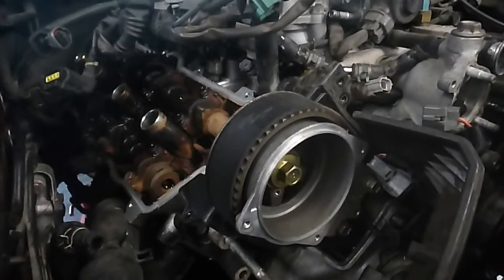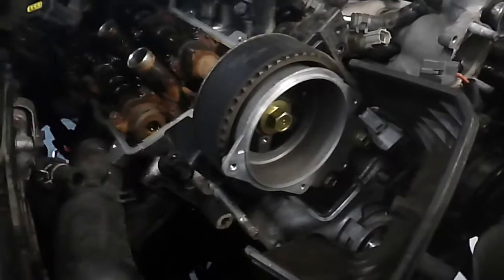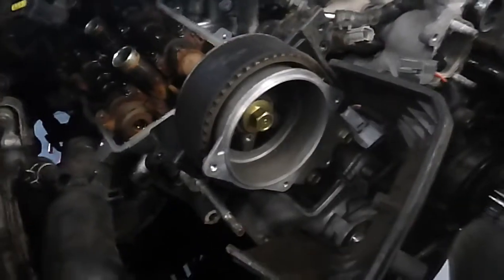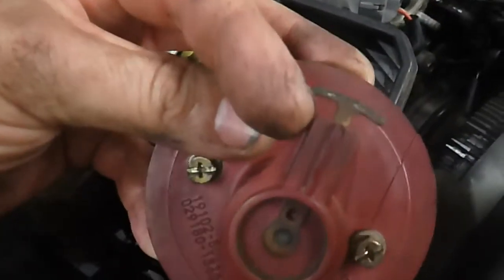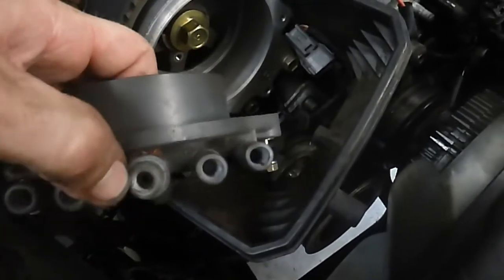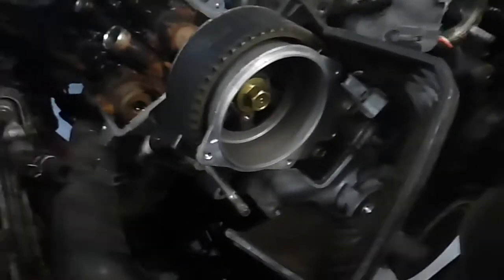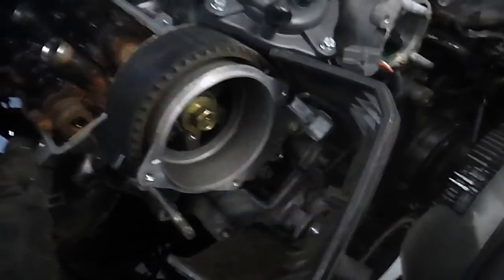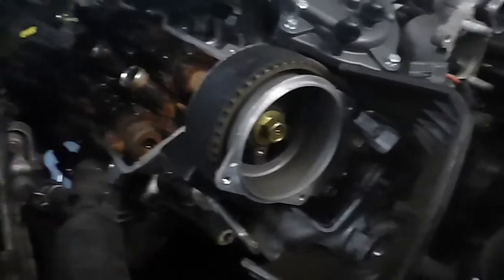Distributor caps and rotors 1uz-fe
Info regarding distributor caps and rotors on 1uz-fe Toyota V8.